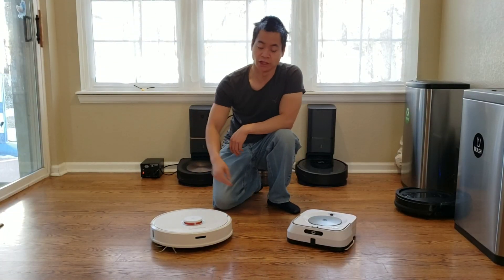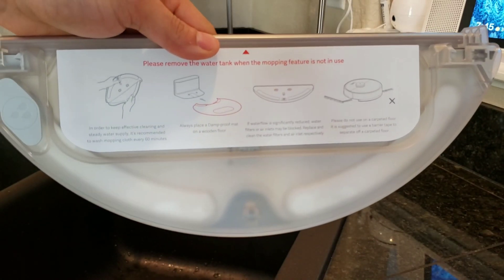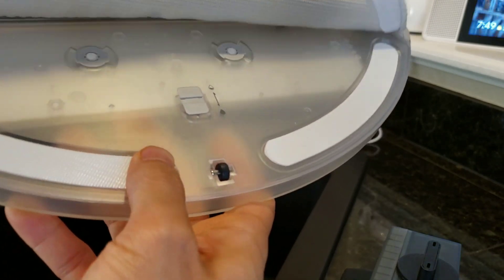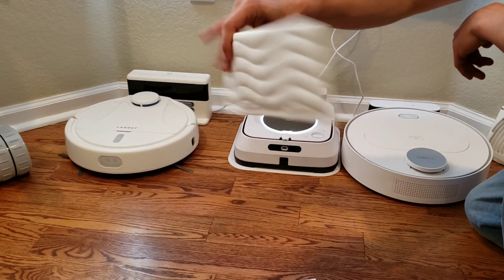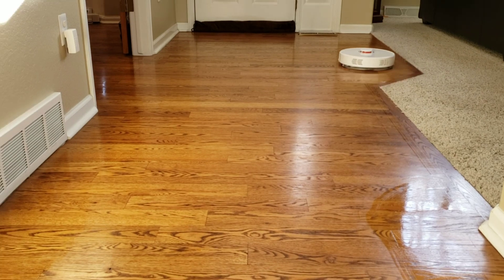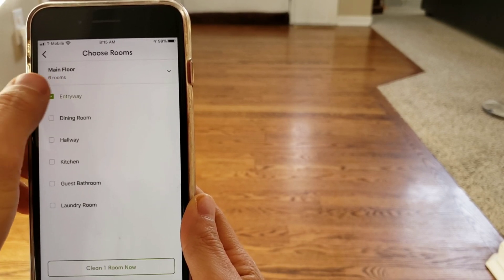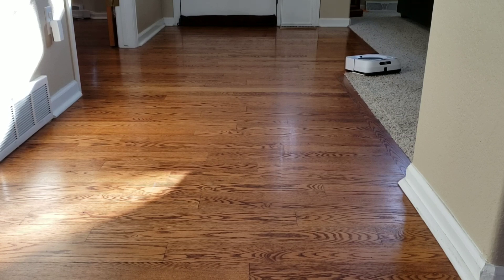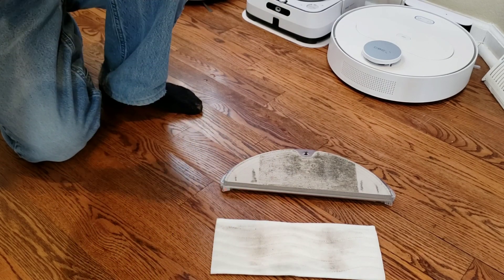Mopping Battle, iRobot Braava Jet m6 VS Roborock S6 😏. May the Best Mop WIN!!!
360 S7 Laser Navigation Robot Vacuum Cleaner

360 S6 Laser Navigation Robot Vacuum Cleaner
 Flash-sale the price will be $276.99

360 S6 Laser Navigation Robot Vacuum Cleaner

Here a look at a dedicated mopping Robot the Braava m6 vs a 2 in 1 Vacuum and Mopping robot the Roborock S6.

Can a quad core processor armed with a smart LIDAR system out mop a dedicated mopping pattern of the Braava m6?